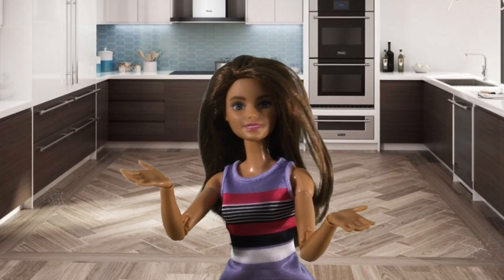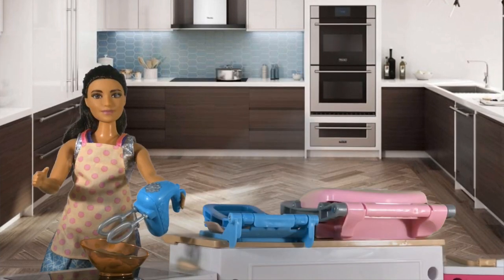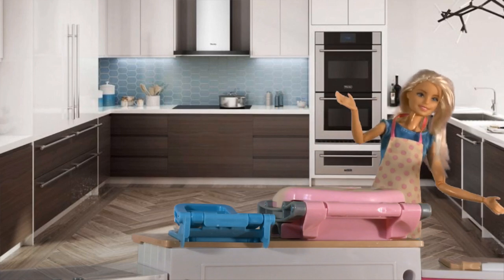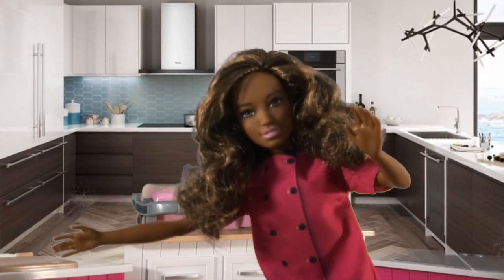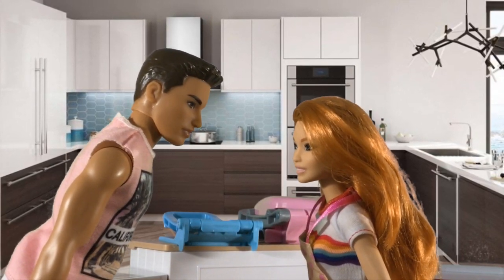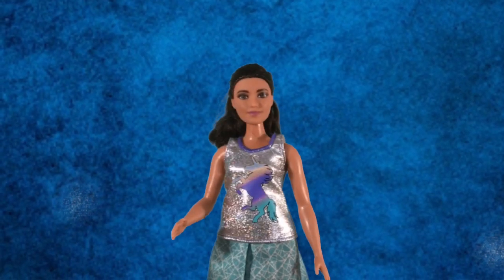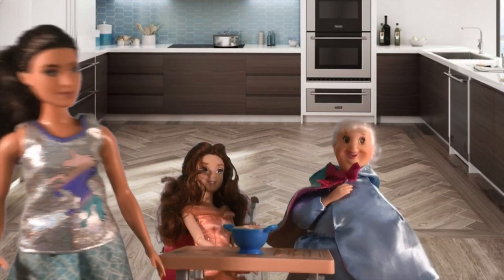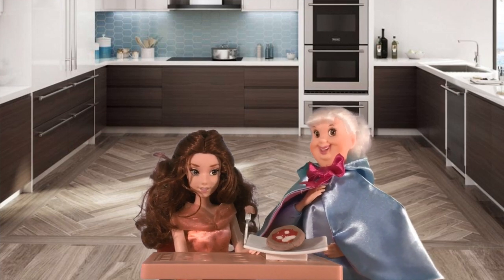Pretend Play Barbie Doll Videos (2020) for Kids: Barbie Friends Baking Challenge! Episode 2😃🙃😋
Pretend Play Barbie Doll Videos presents EPISODE 2!  😋  The Barbie Friends Baking Challenge is back!  This may be the most epic playing with Barbie doll video of 2020!  You definitely do not want to miss out on this one!  All the elements are there: a little girl playing with Barbie dolls, pretend play, and Barbie friends baking!